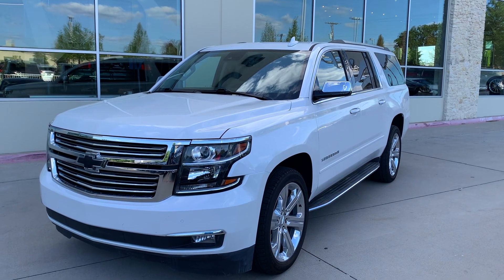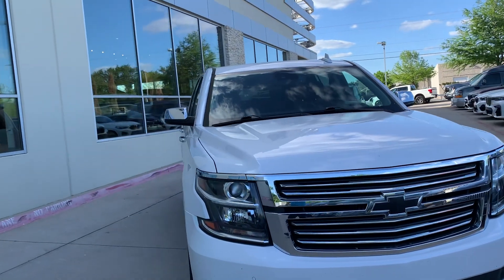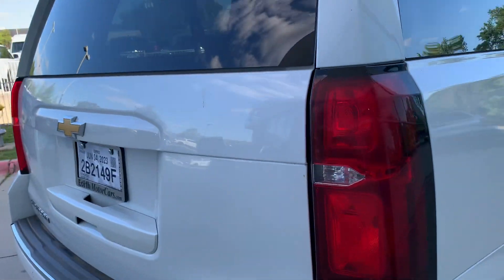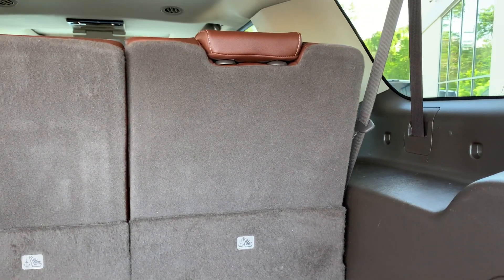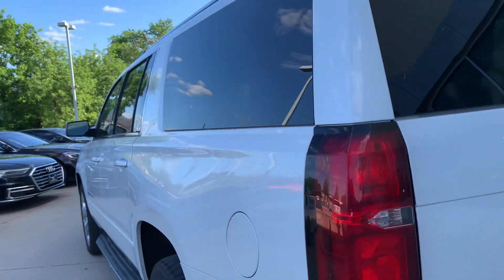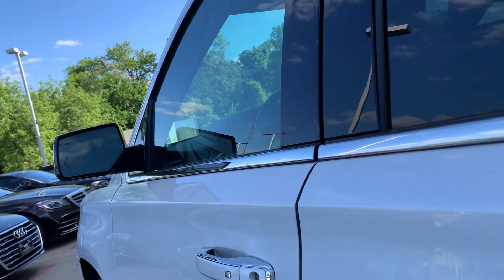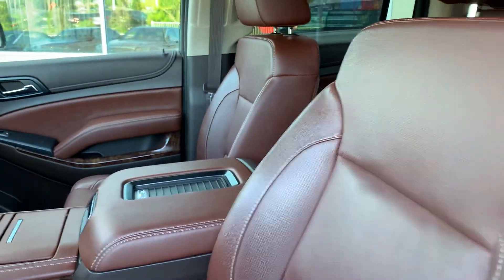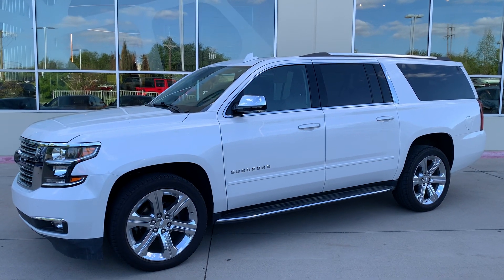2020 Suburban Premier